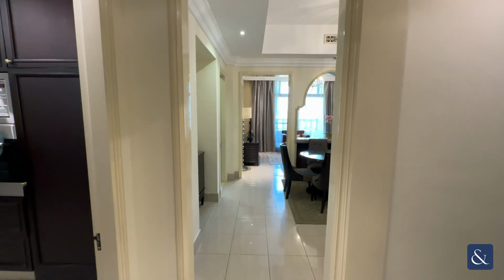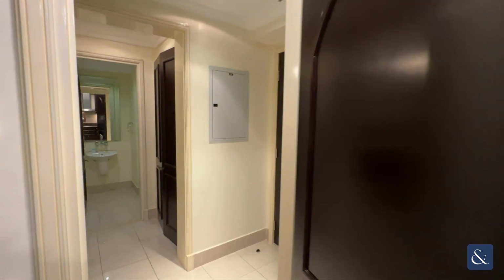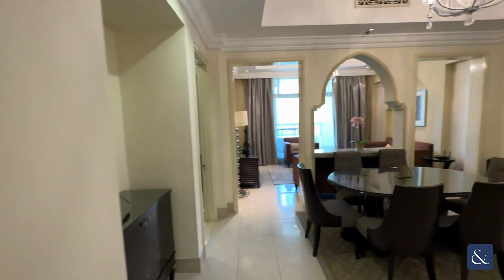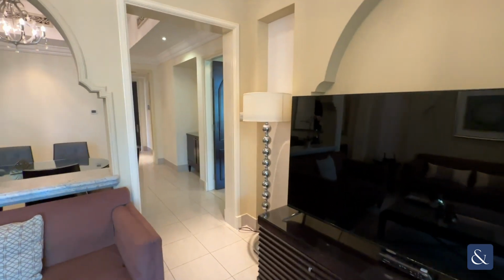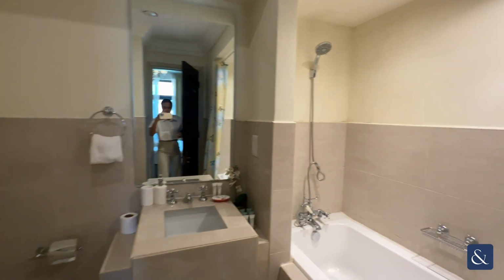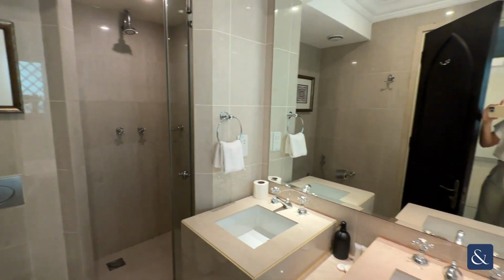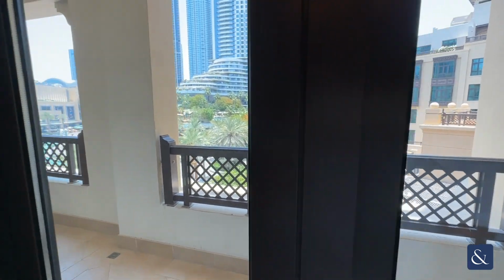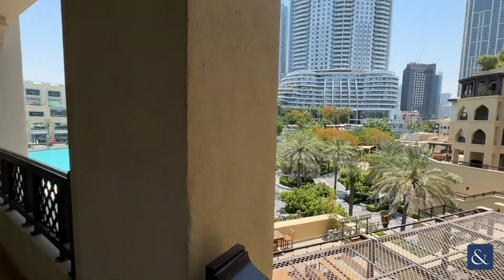Rare Find: 2 Bed Apartment With Burj Khalifa Views in Downtown Dubai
Prime Location | Vacant On Transfer | Fountain Views

- Large One Bedroom
- 1,595 Sq. ft
- Fountain View
- Fully Equipped Kitchen
- Furnished
- Guest W/C
- Well Sought After Location
- Vacant on Transfer
- Great for Short Term Rent

Allsopp & Allsopp are pleased to exclusively present you this rare to market, two bedroom apartment In Al Bahar, Oldtown Island. The property boasts Water and Burj Khalifa views and comes vacant, great for end use or for short term letting. Call today to find out more and to arrange a viewing.

Finance is available on this property through Allsopp & Allsopp Mortgage Services.

For further details or to arrange a viewing appointment please visit our